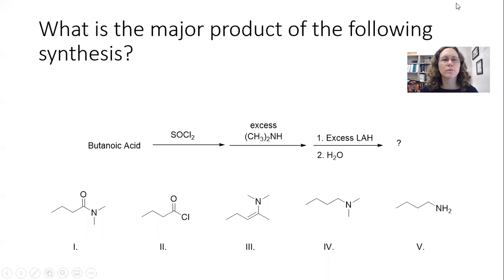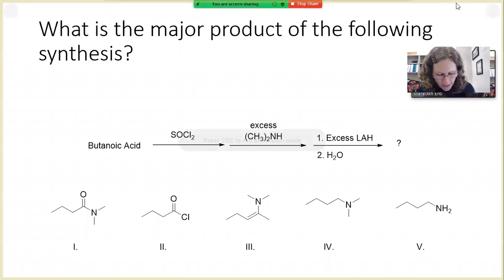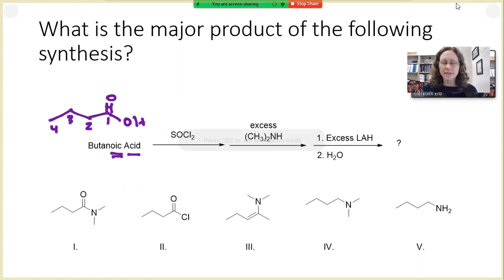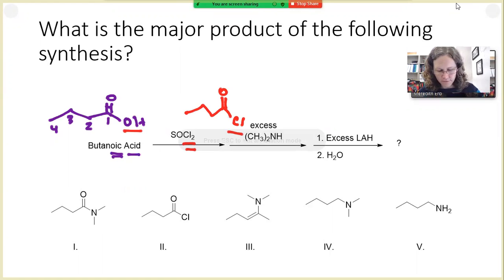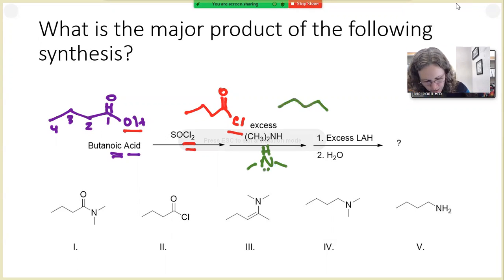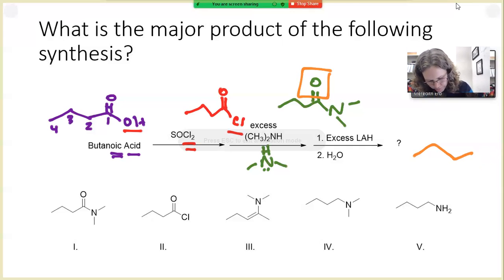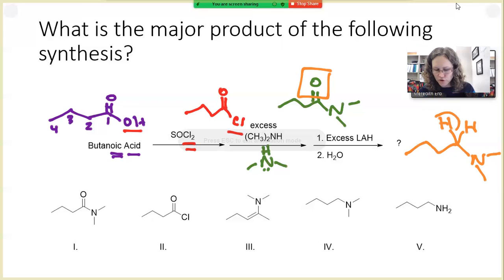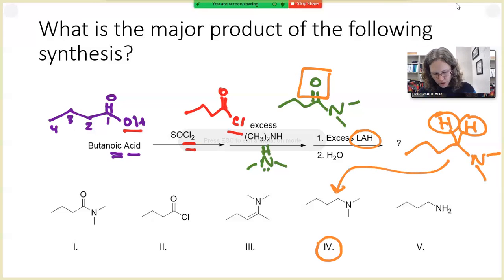Carboxylic Acids and Their Derivatives Practice Problem #2